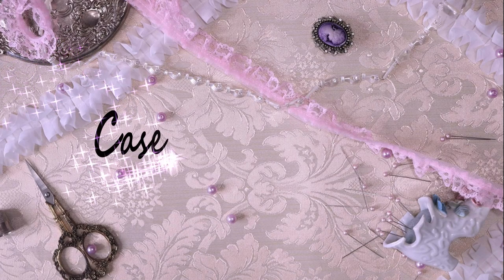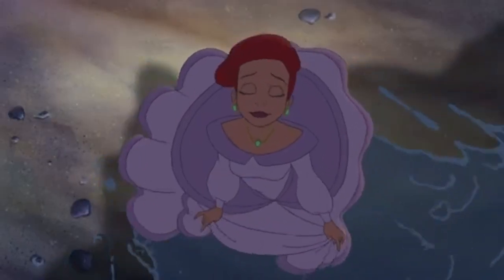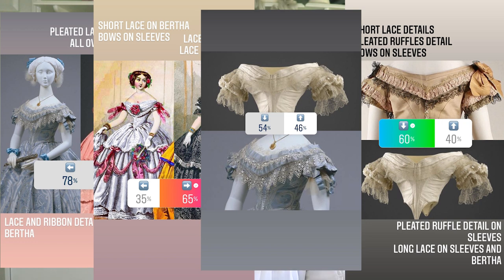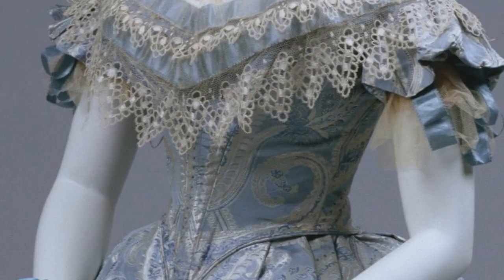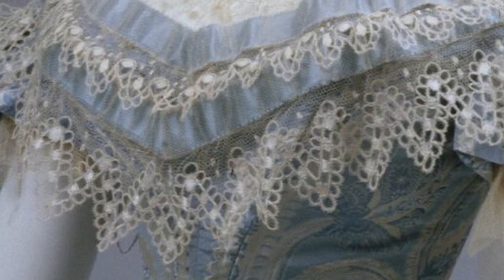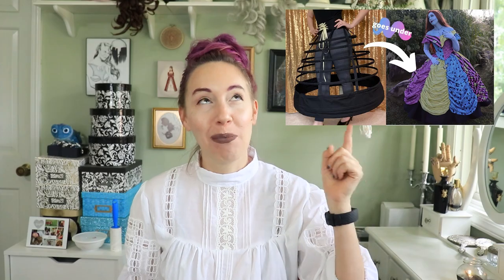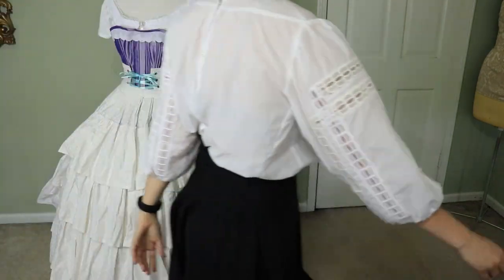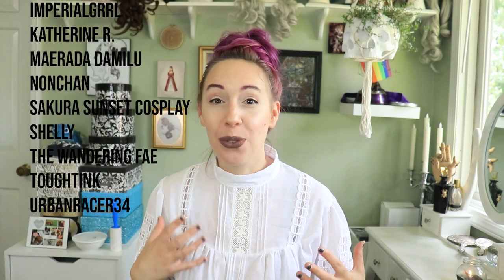I asked INSTAGRAM to design a ballgown for me || Project Announcement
At the beginning of the year, I decided that all of my major projects for this year would be Historical Disney costumes. The next addition to my Historical Disney costume collection will be an 1850s ballgown inspired by Ariel's purple dress in the Little Mermaid 2. I love Ariel and I love ballgowns and mostly I love PURPLE so well this is kind of a no-brainer for me.
To design this dress I had my friends over on Instagram vote around 25 times to narrow down design elements to help depict this gown that I wanted to make. Then I drew a sketch by hand, followed by a digital sketch and this is what we came up with.

0:00 Introduction
0:54 The Design
3:36 The Materials
5:56 The Plan
8:03 Goals and stuff